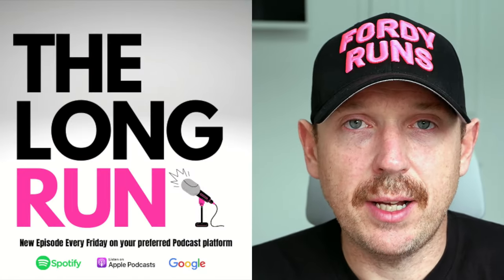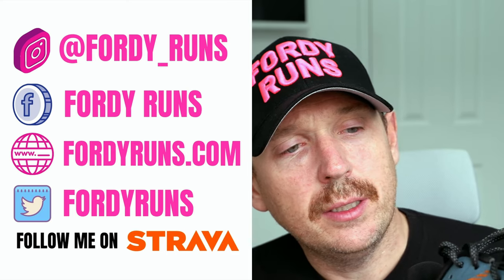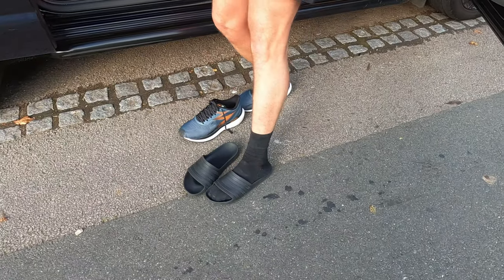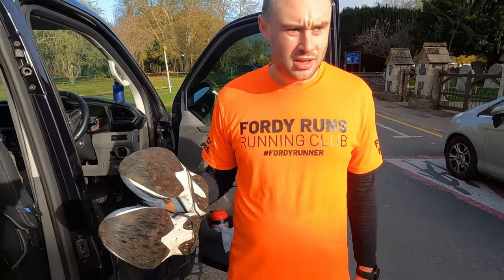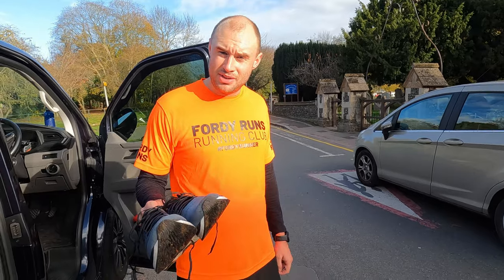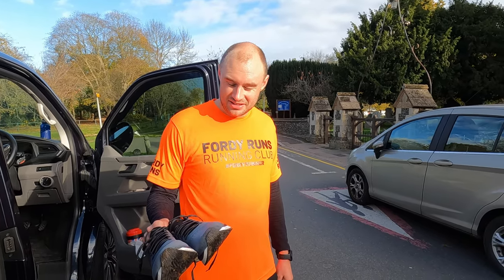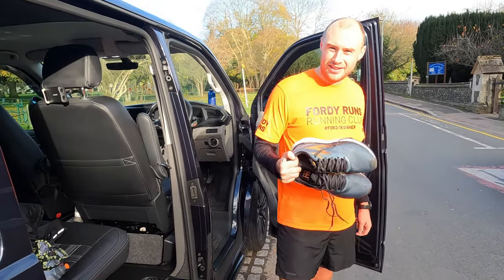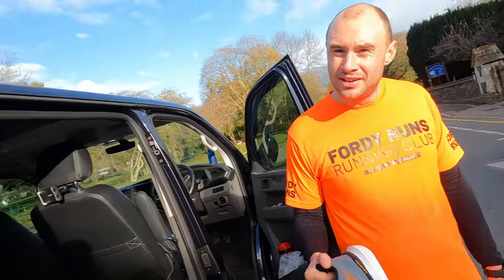361 Spire 5 Review - Men's and Women's Shoes Reviewed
361 Spire 5 Review! In this video Sabrina and Simon take out the 361 Spire 5 daily trainer on a 12 mile long run to give their verdict on the new Spire 5 from 361 Europe!

TO DO'S!

FAST FORWARD
0:00 Intro
0:39 Background on the Spire 5
3:51 Midrun Feedback!
5:22 Honest Review